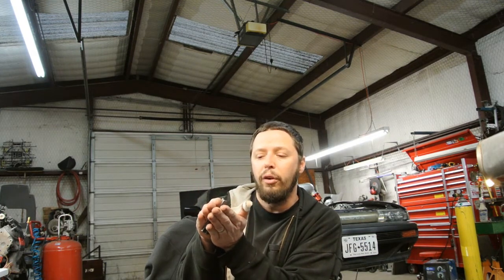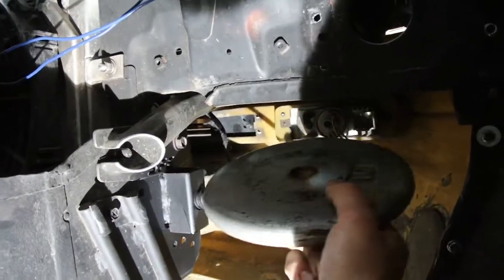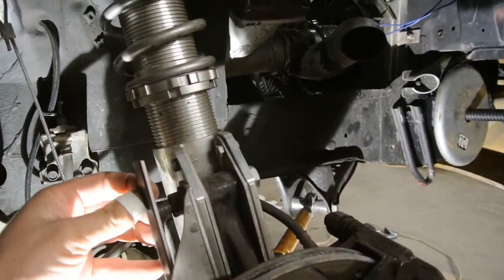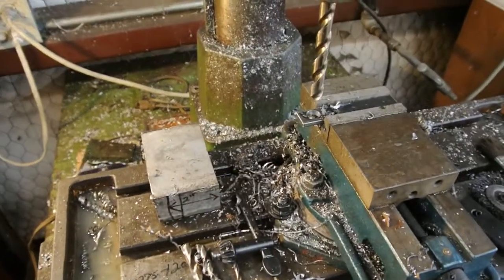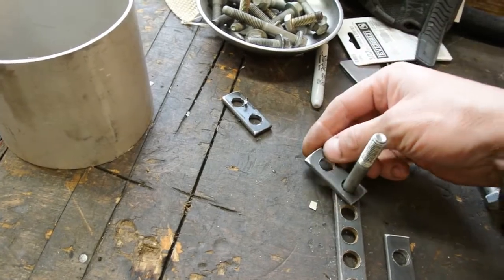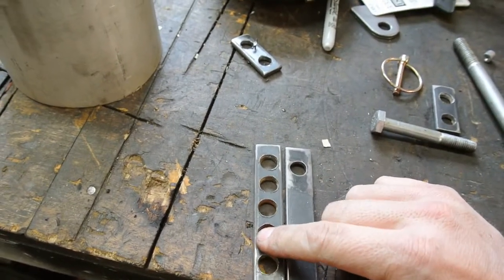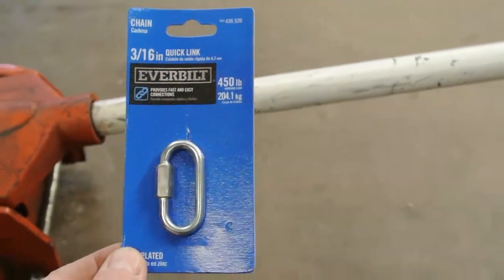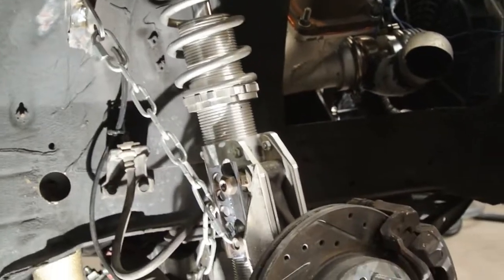240: Front Weight Bars and Travel Limiters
Winter upgrades to the 240, front weight bars and travel limiters.  DIY style.